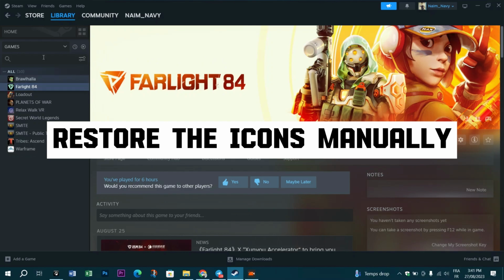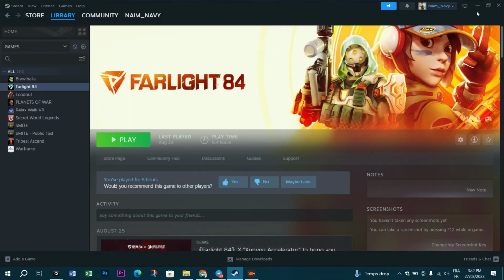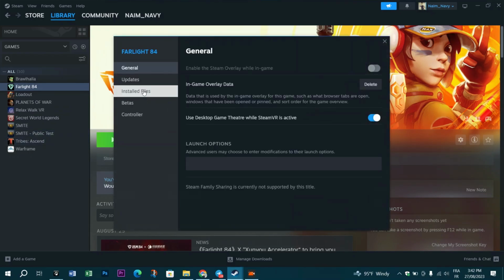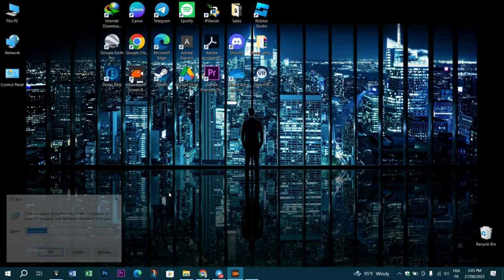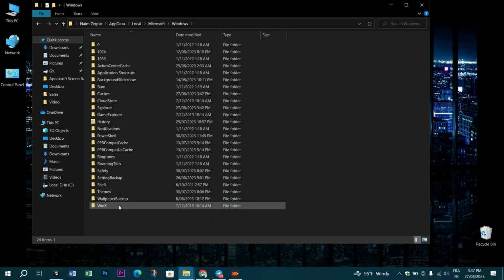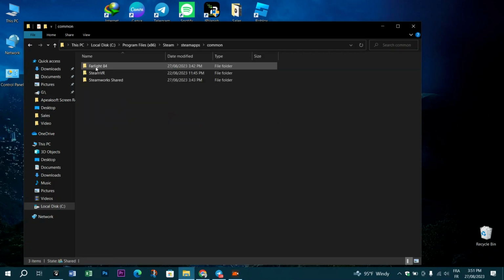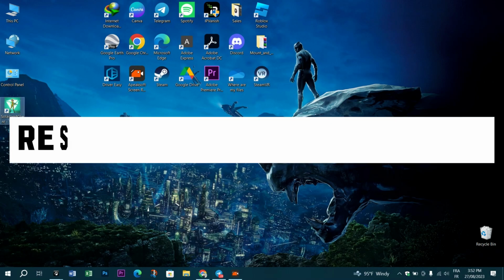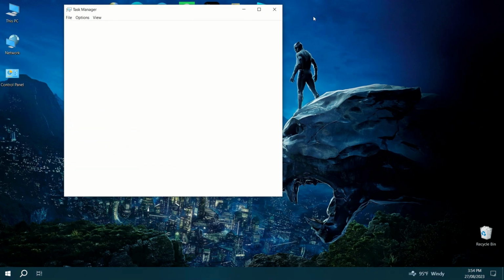How To Fix Steam Blank Icons (Solved 2025)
In this video I will show you how you can fix the steam blank icons on your Windows PC.